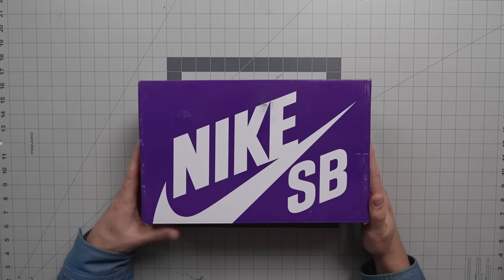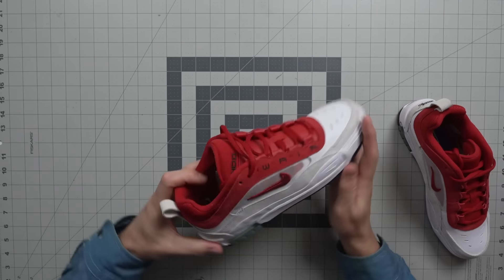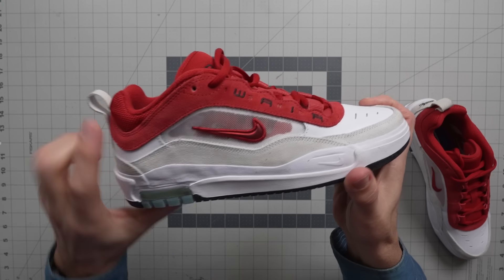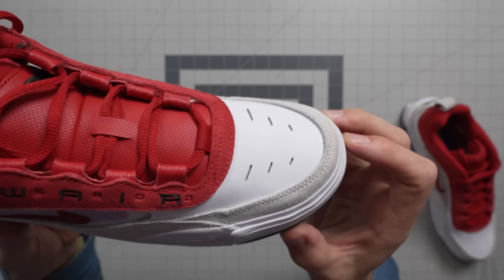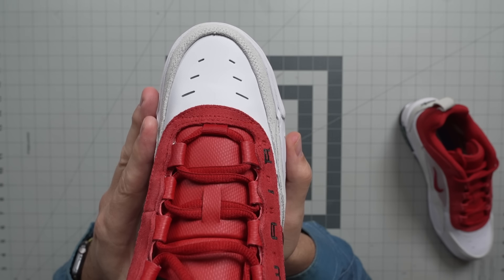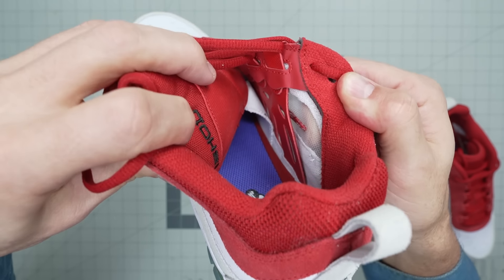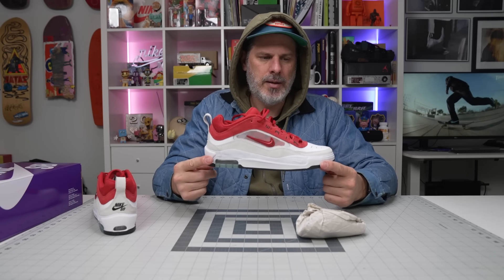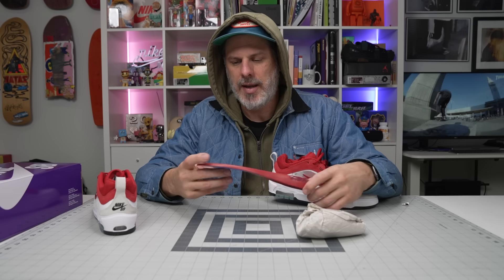Nike SB Air Max Ishod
Hey guys, thanks for checking this video out. In this video I compare a color way that hasn't released to the color ways in this video. That color way does appear to be releasing in the future. So its not the initial launch color but will be arriving to shops soon. I am not sure that Bluetile will be carrying that iteration of the ishod but we will be carrying a blue version of that color blocking. Does that make sense?

If I am not mistaken (Which I could be) the reddish orange iteration of the Ishod I show a pic of in this video will have a broader distribution than the Ishods we carry. So that one will possibly be seen in the mail chain skate shops where as the ones in this video are only available to more "Core" skate shops. This would explain why so many blogs are showing pics of the second iteration of the shoe as the "First look" version. Basically because when we as a core shop get the shoes its basically marketing via the shops and through core media outlets like thrasher and through nike team riders such as Ishod himself. Once the shoe is released to a broader audience so is the marketing. larger audience means larger marketing budget.

This is true in running or any other sport. The new tech goes to specialty stores before it reaches the masses. SO!!! If you're into trying new things and you want the newest tech... dont go to the mall. Go to your grass roots running store, your tennis shop or. yup. your locally owned skate shop.

thanks y'all! sorry for the confusion in this one.